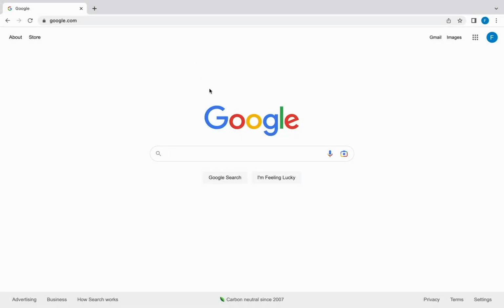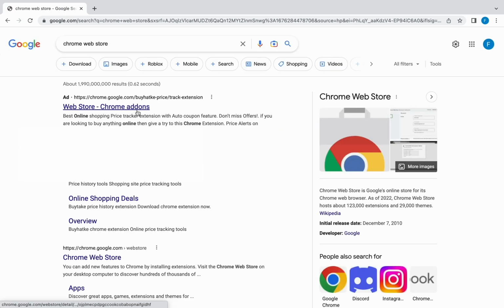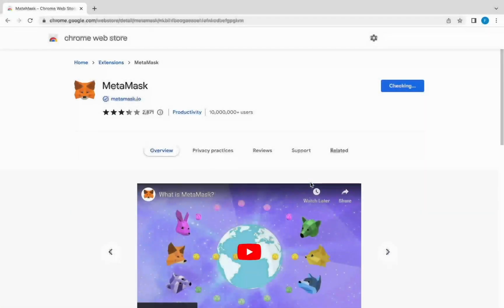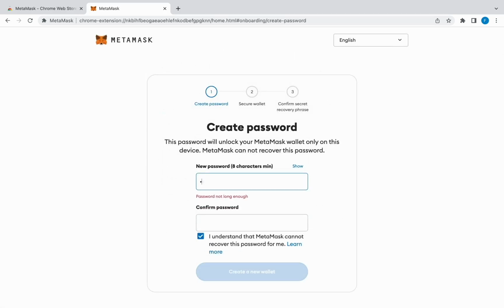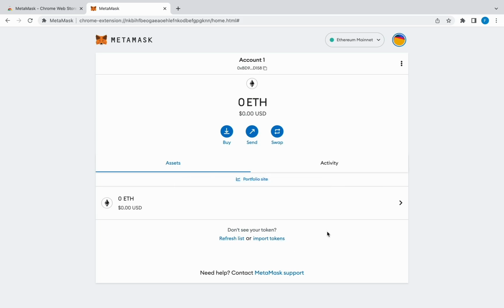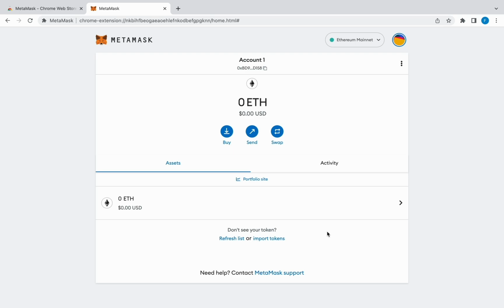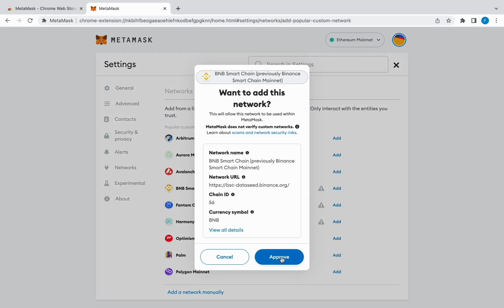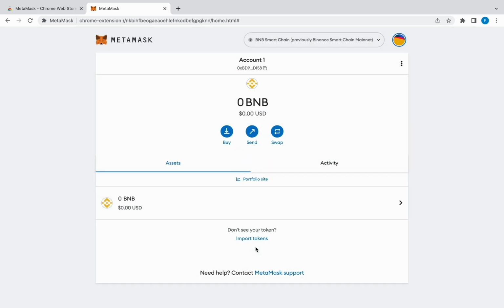How To Install & Use MetaMask Chrome Extension.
Here, we provide you with a detailed video tutorial on how to install & use MetaMask Chrome Extension.

Along with that, we've provided you with a brief explanation on how to switch the Ethereum Network in the MetaMask Chrome Extension to the Binance Smart Chain Network (BNB Smart Chain).

We hope that everyone will find this video tutorial useful and be able to successfully and accurately update their BNB Smart Chain Wallet Address.

24/7 Multilingual Live Chat Support
What's App Support:- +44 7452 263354